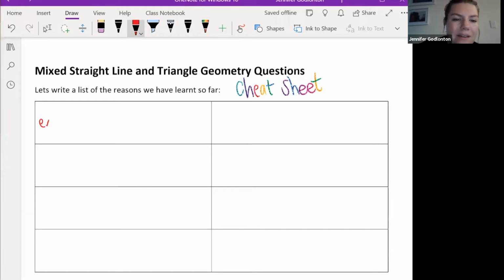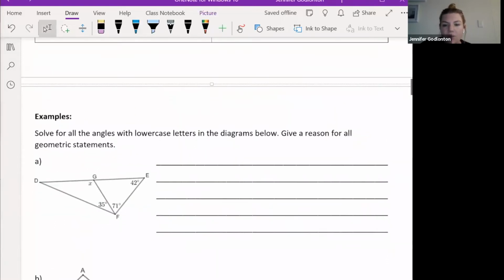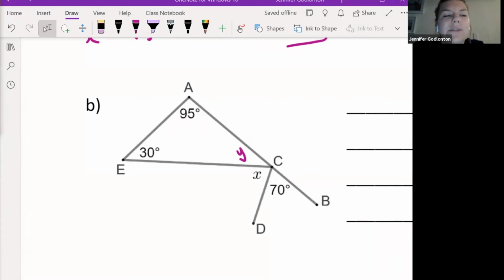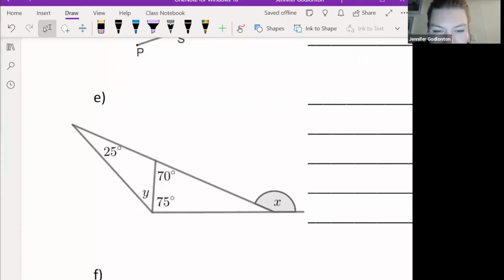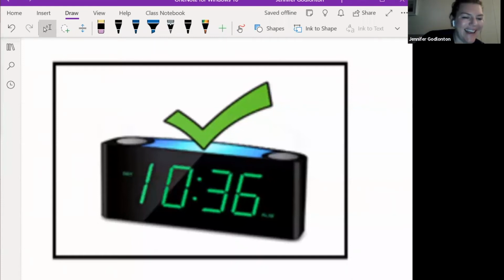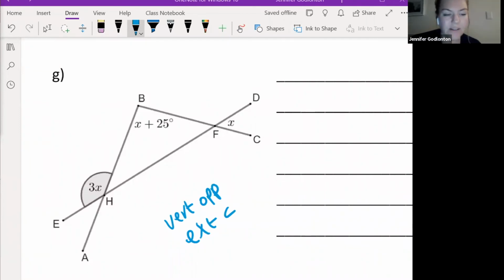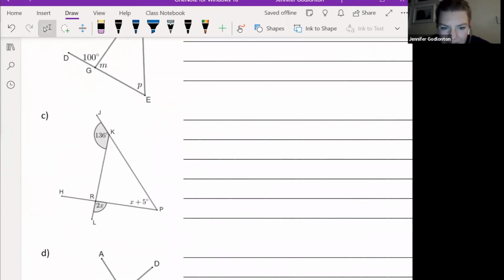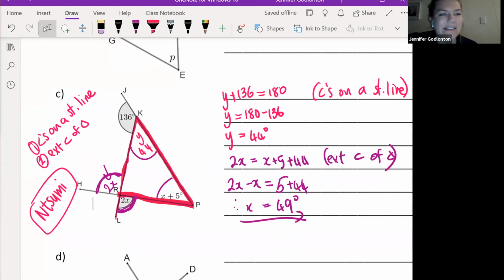Grade 9 - Straight Lines & Triangles (mixed questions)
Grade 9 | straight line | triangles | mixed questions | geometry | cheat sheet | point | angle | sum | vertically |